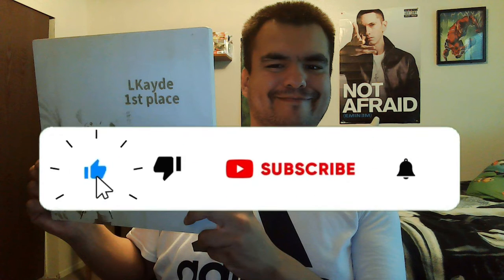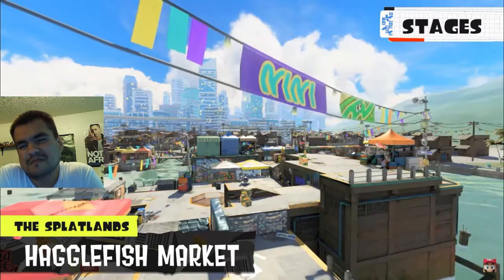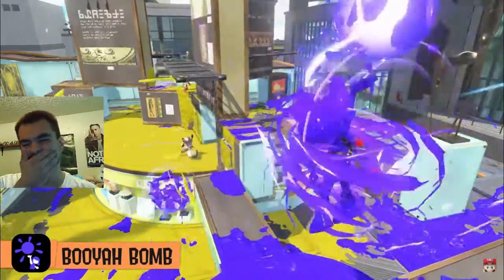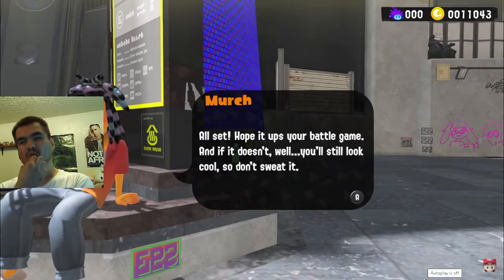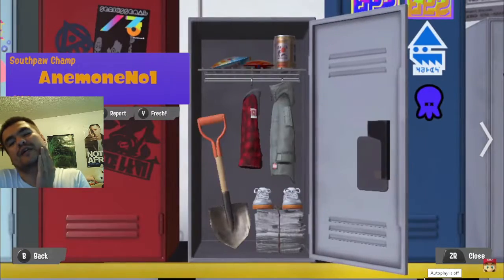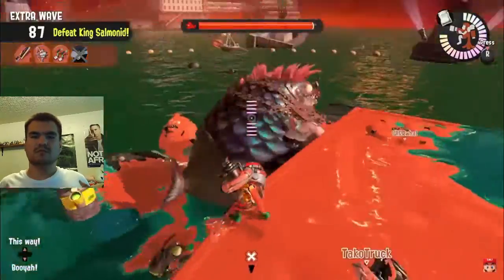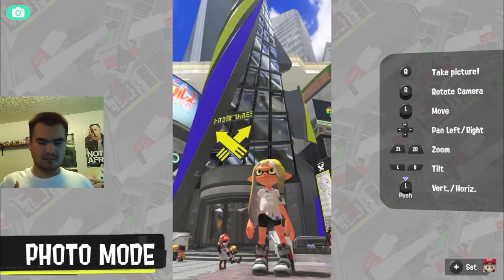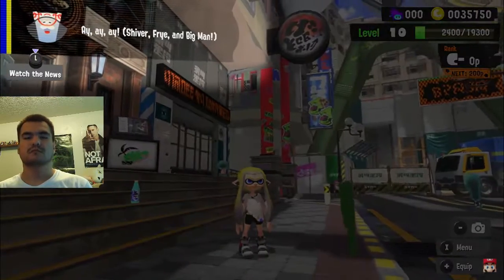Splatoon 3 Direct 8.10.2022 Reaction With King Noah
Hey everyone I hope you like this video if you did please leave a like and subscribe and hit the notification bell so you get notified when my videos drop this is me and  king Noah watching the Splatoon three direct so far it was pretty good let me know what you think about the direct and thank you so much for watching it means a lot love you guys have a good day and I'll see you guys when my video comes out I hope you enjoy my next video when it comes out well peace ✌